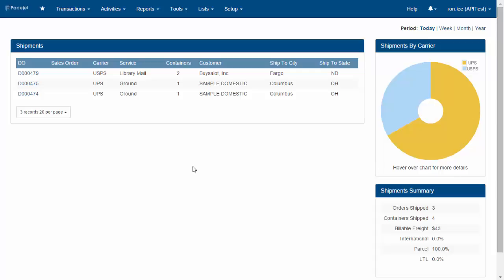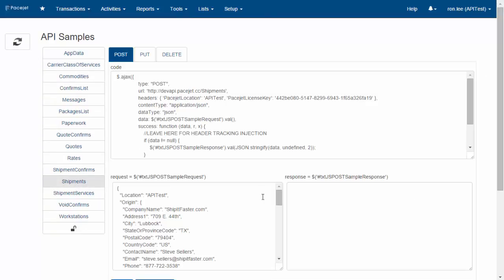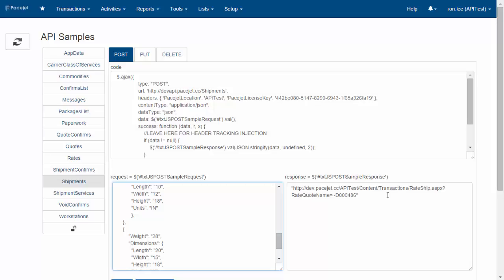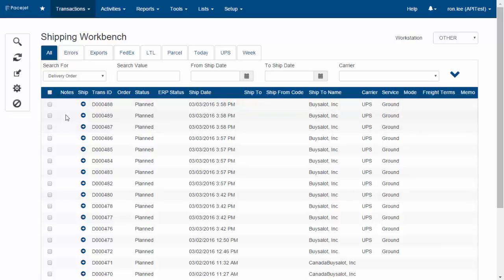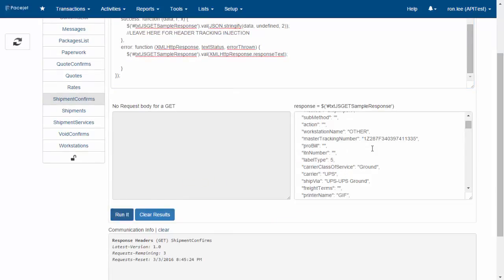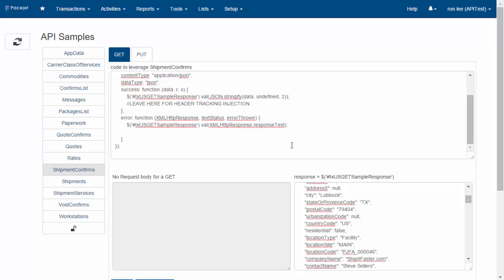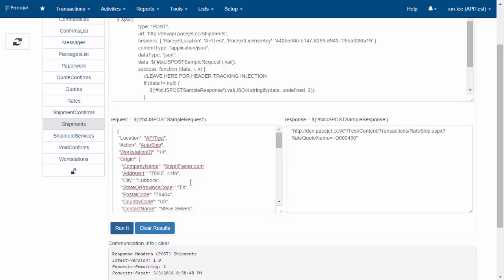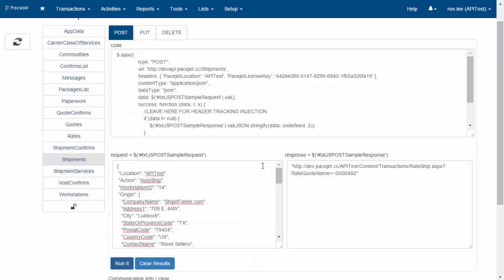Pacejet API Promo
Demo of Pacejet cloud-based shipping software with a focus on the Pacejet API.  See how any software or cloud ERP or other business software can integrate with Pacejet to quote, pack, ship, track with multiple carriers including LTL, Parcel, or 3PL services.